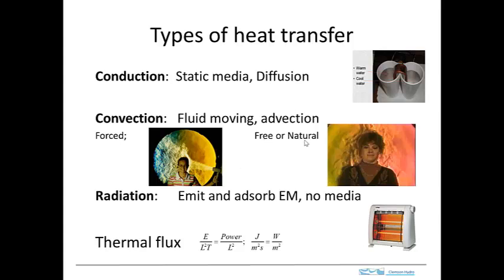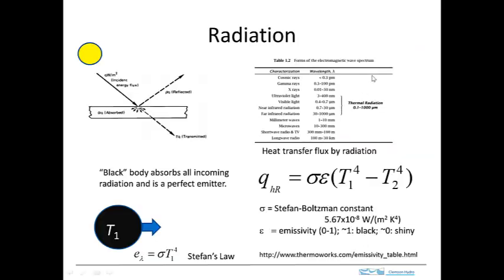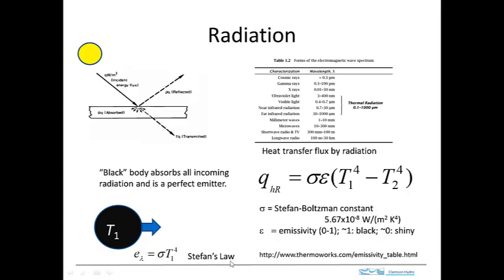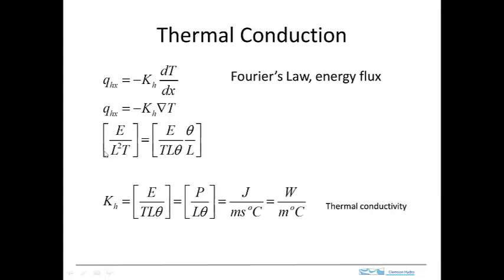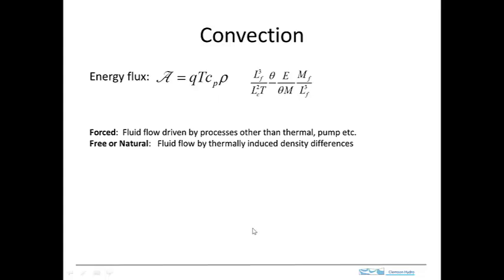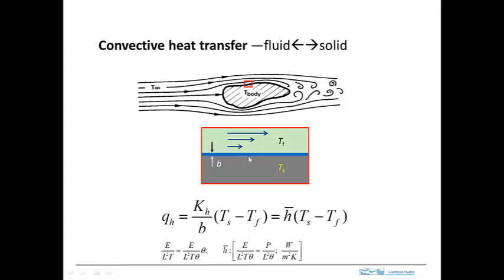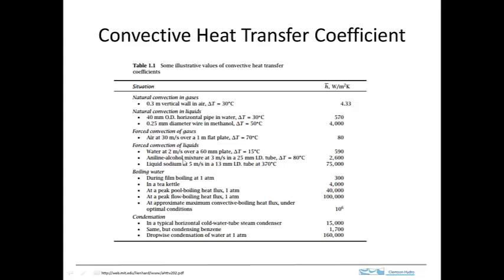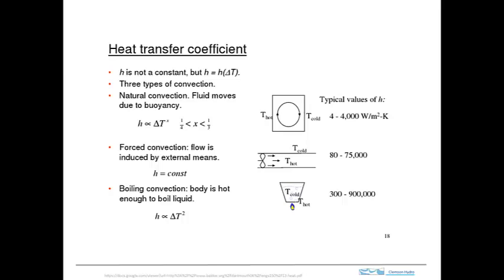heat transfer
brief summary of heat transfer by conduction, convection and radiation